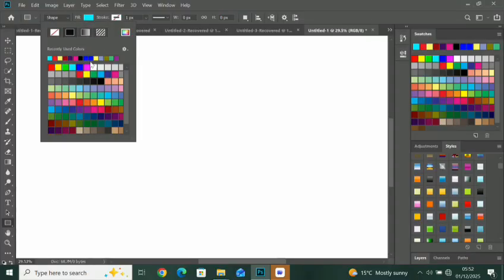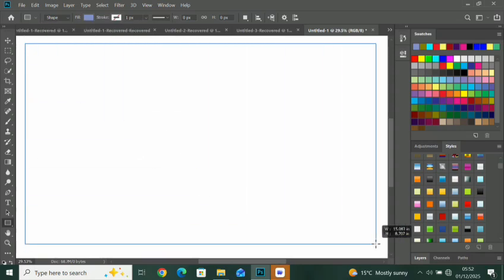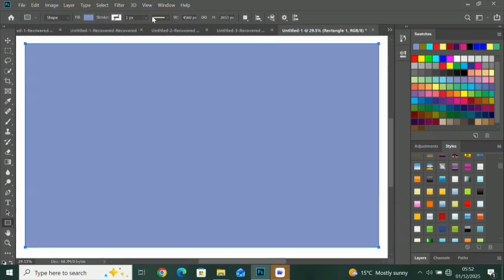HDR 4K | Background BP Heat Screen Flames SDC Quality CC A1784F #1784